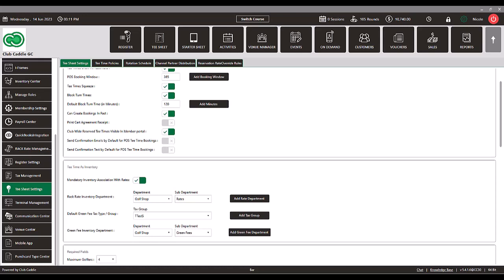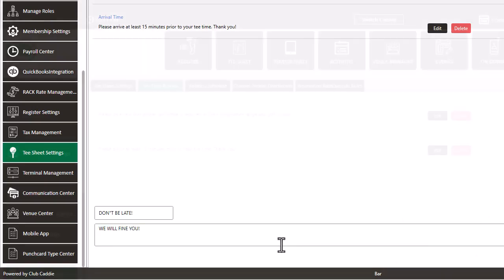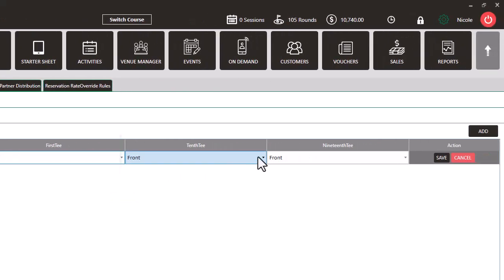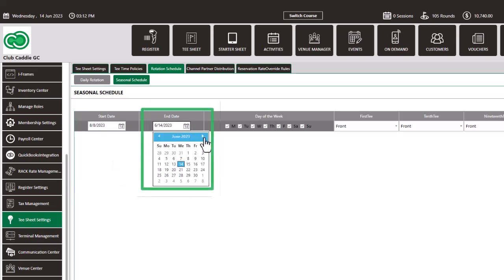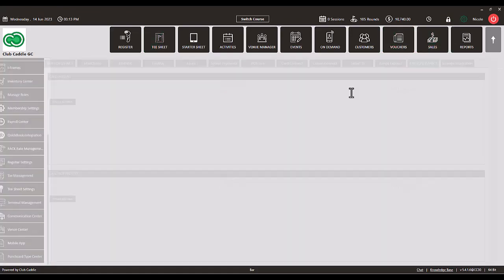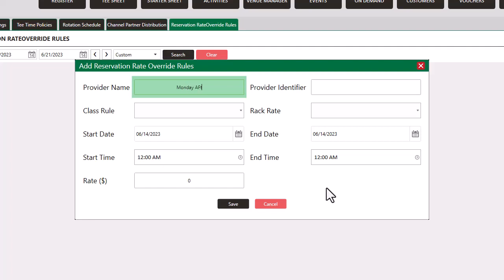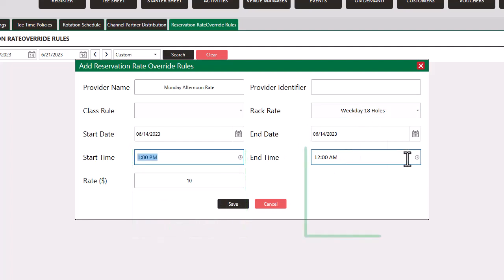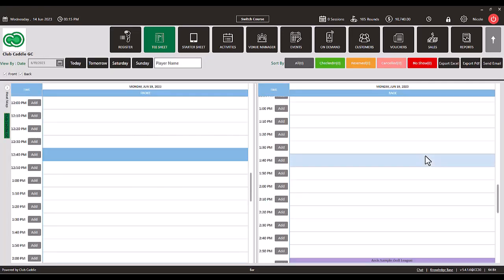Settings - Tee Sheet Settings Rotation Schedule, and Reservation Rate Override rules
This tutorial delves deeper into Club Caddie's advanced tee sheet settings, focusing on tee time policies, rotation schedules, and the powerful reservation rate override rules. Learn how to effectively communicate policies to your customers, manage rotations for multi-9 facilities, and strategically adjust pricing to optimize course usage.